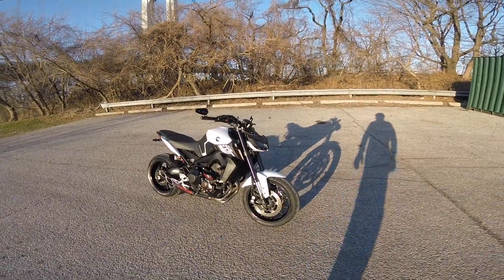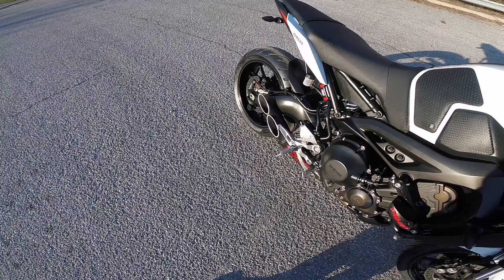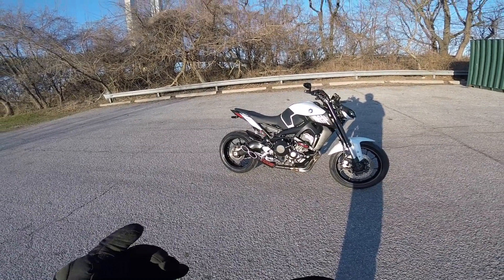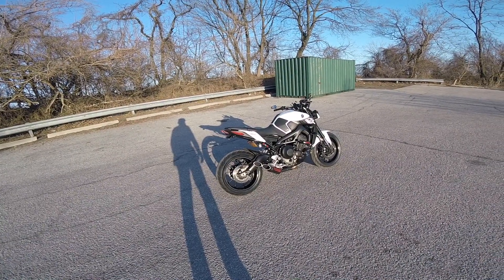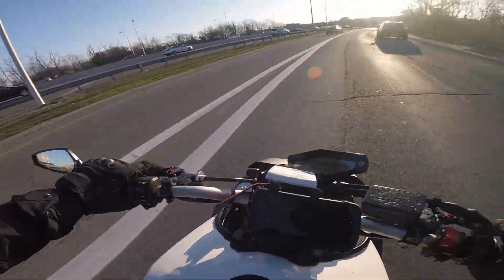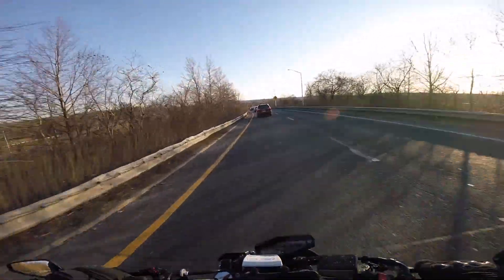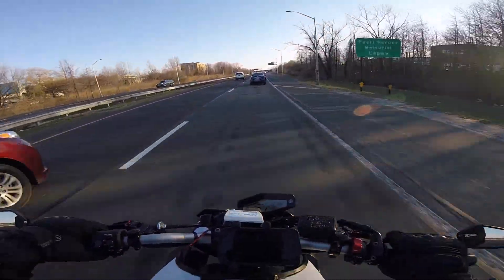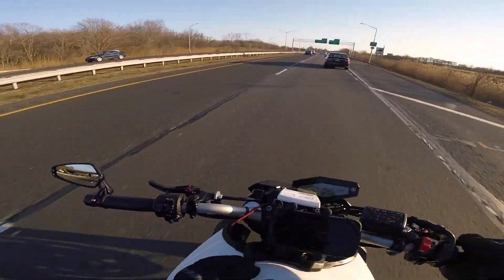angriest fz09 in nyc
Just a short video so you guys can hear the TOCE exhaust for the fz09.